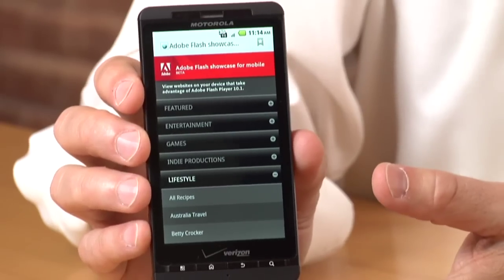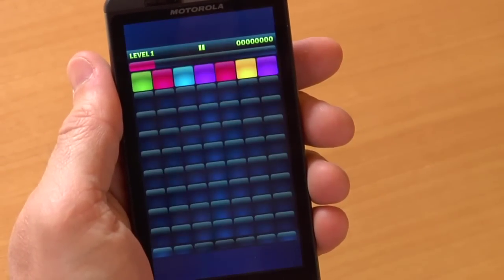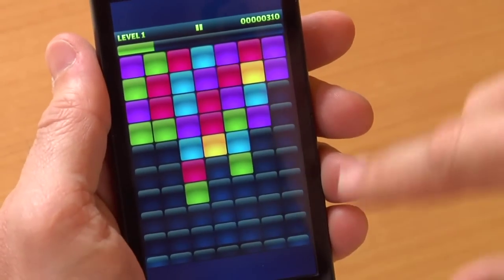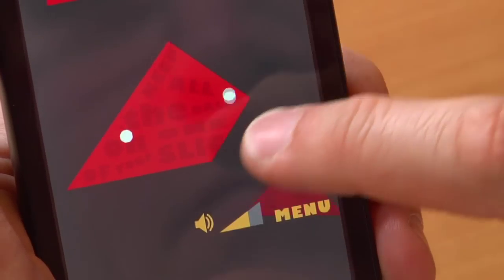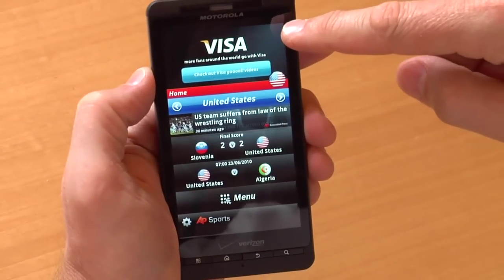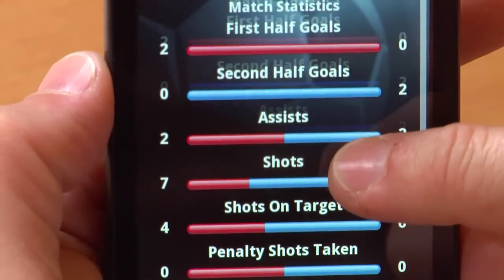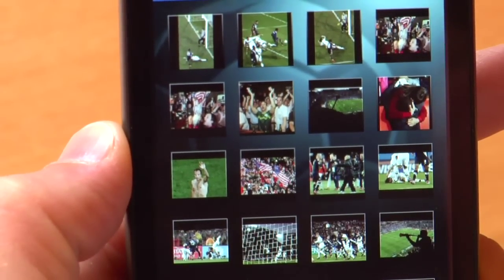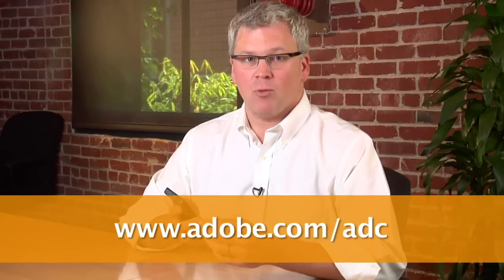Adobe Flash Player 10.1 on DROID X by Motorola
Ted Patrick of Adobe explores the full, open web on the new DROID X by Motorola running Flash Player 10.1. Android 2.2 and Flash Player 10.1 will be delivered to DROID X via an over the air update by late summer.